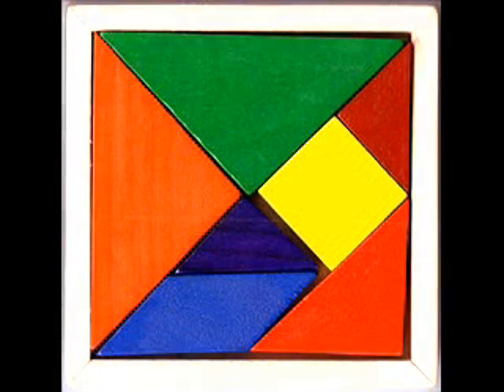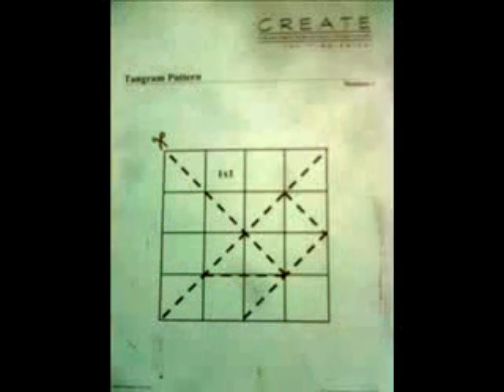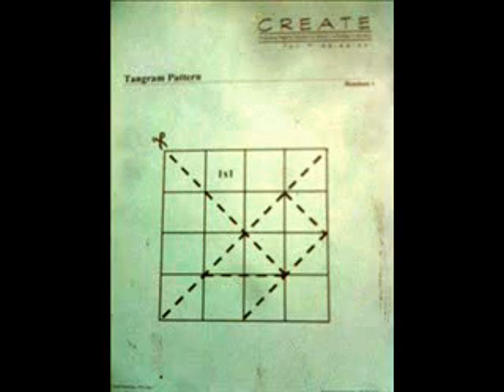Using Tangrams in Geometry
Instructions for creating a tangram and suggestions for incorporating it into a Geometry lesson.